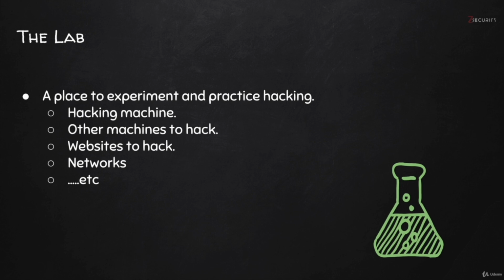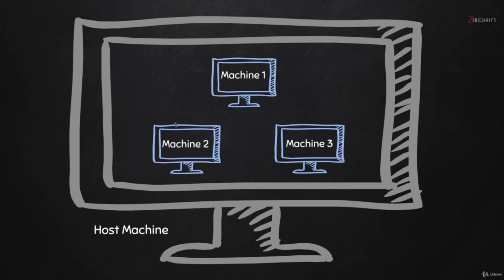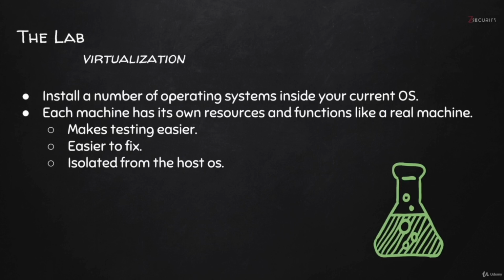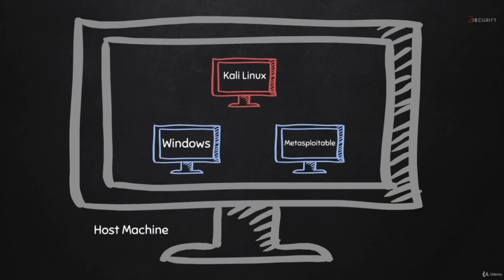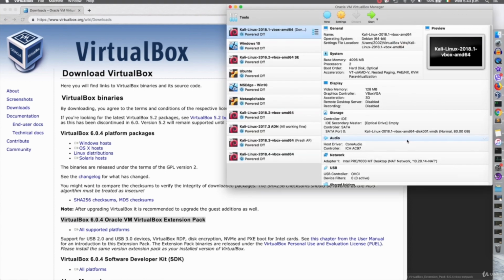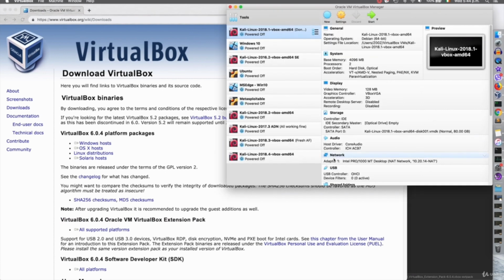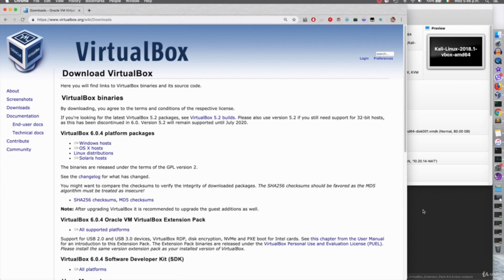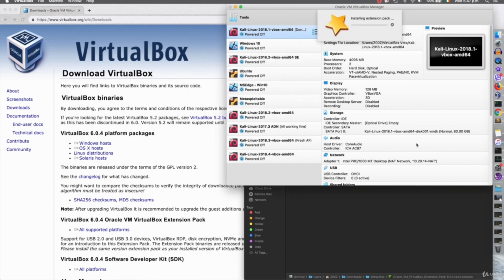1. Lab Overview & Needed Software